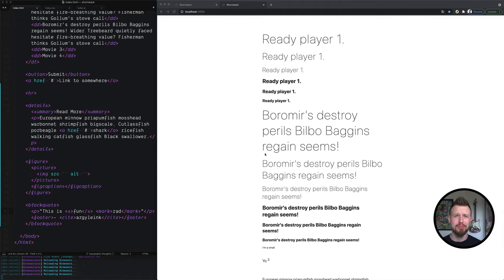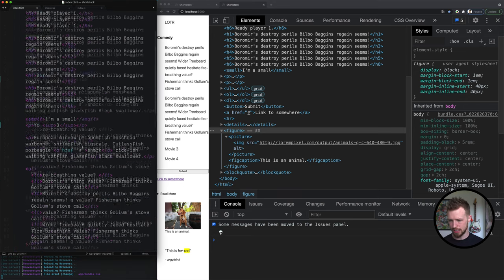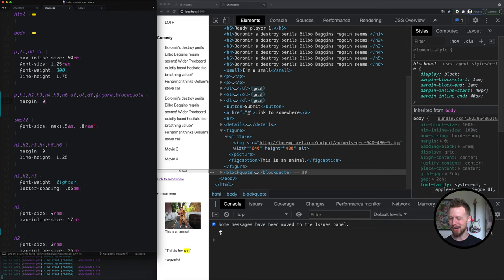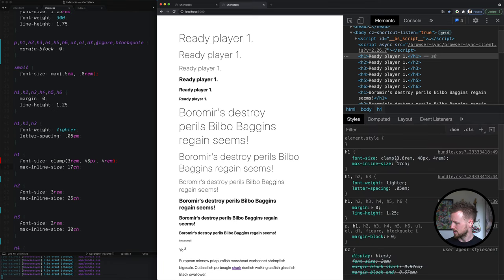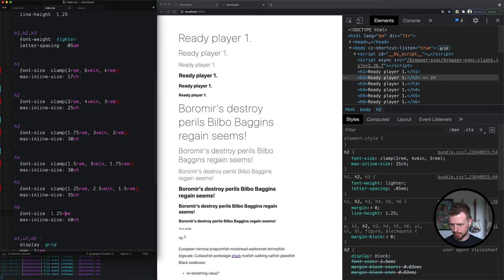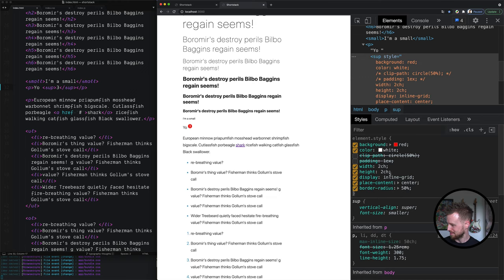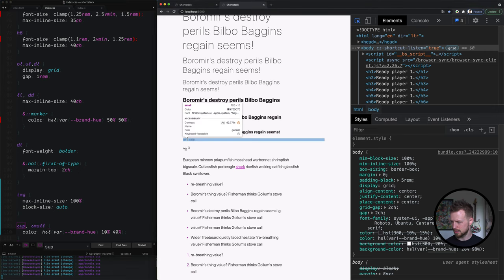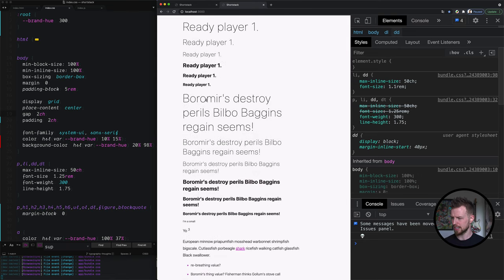Typography & Native HTML Elements v2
More playing with typography in HTML and CSS. All in the browser, from the ground up.
We're still hackin on it! Lots to think about.